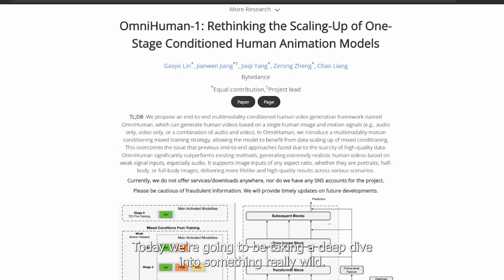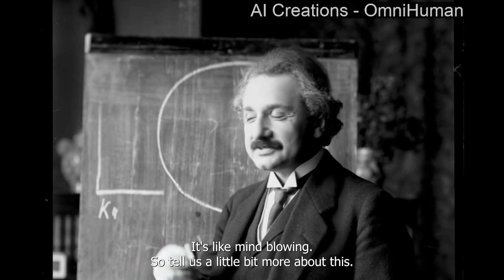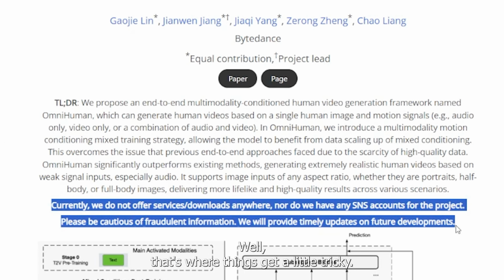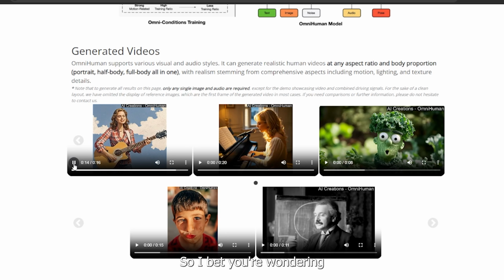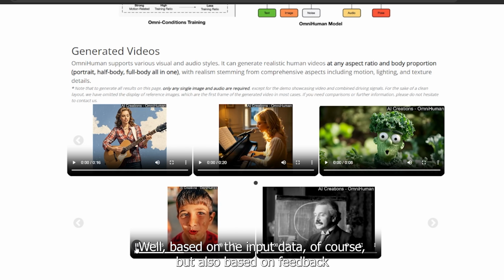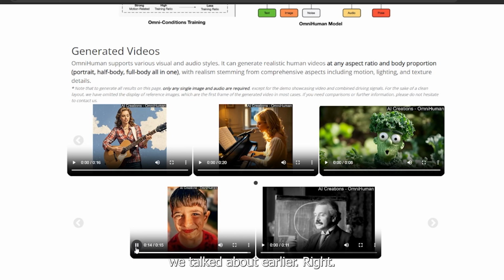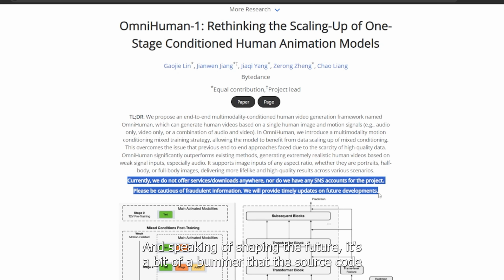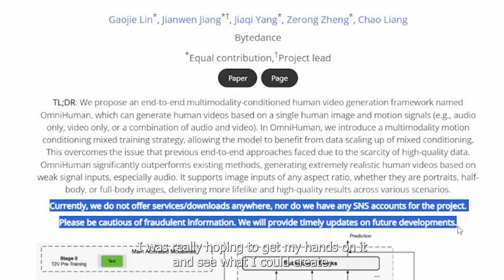OmniHuman-1 - More than a Lipsync AI | Image and Audio to Video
OmniHuman-1: Create Realistic Human Videos from a Single Image!

Timestamps

00:00 intro music
00:15 Introduction
00:36 OmniHuman-1
00:59 Versatility of the AI
01:40 Can't download yet
02:10 Implications of the technology
02:31 How it works
03:20 Multimodality motion conditioning
04:19 Future potential

Discover OmniHuman-1, a cutting-edge AI model that generates realistic human videos using just one image and motion signals like audio or video.
OmniHuman-1 goes beyond simple lip-syncing, offering a range of capabilities:
Versatile Image Support: Works with portrait, half-body, and full-body images.
Diverse Style Compatibility: Handles various visual and audio styles.
Creative Animation: Animate cartoons, artificial objects, and even animals.
Video Driving: Mimic specific video actions and combine audio and video driving to control body parts.
Singing: Supports various music styles, body poses, and singing forms.

OmniHuman-1 utilizes a mixed condition training strategy, allowing it to generate high-quality videos even with weak signal inputs. It can handle high-pitched songs and display different motion styles for different types of music. The quality of the generated video is highly dependent on the quality of the reference image.